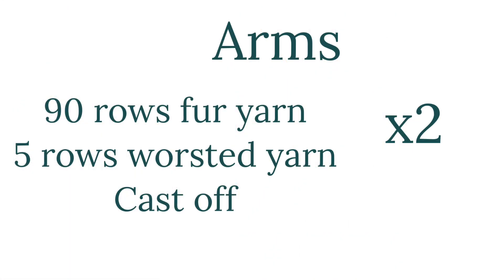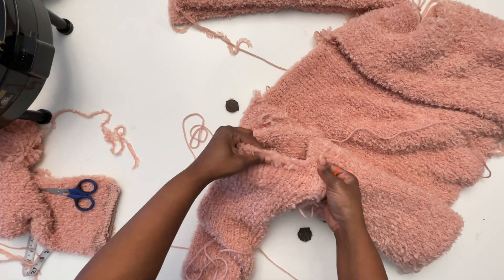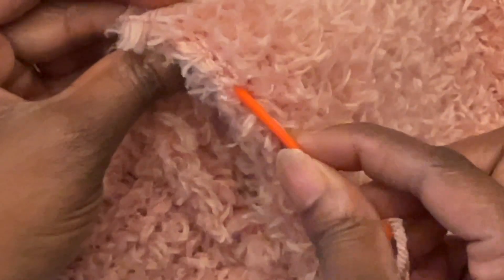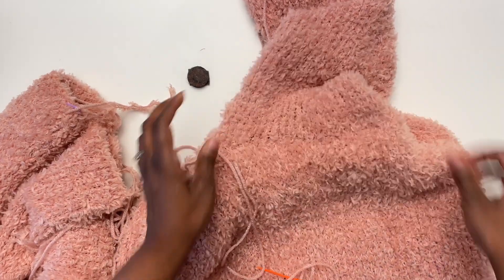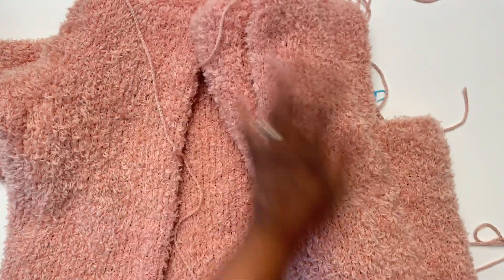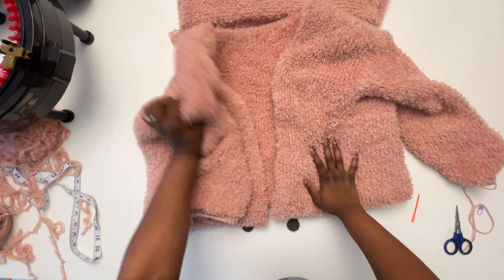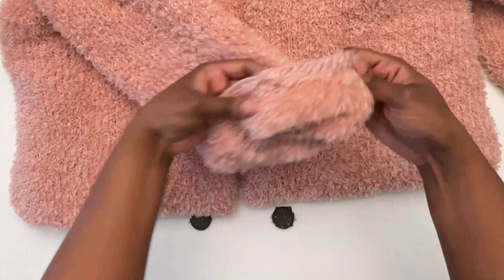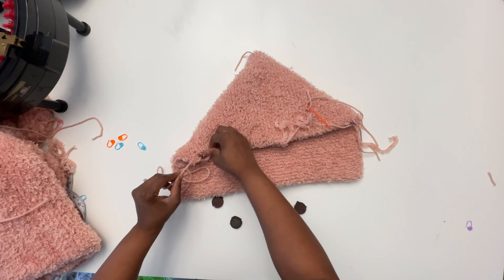Knitting Machine Fur Jacket Tutorial Part 2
I love the way this jacket turned out! It is so soft, warm and cozy! Thank you for visiting my channel! I hope you enjoy this knitting machine tutorial!

I have so many ideas I would like to share with you all.